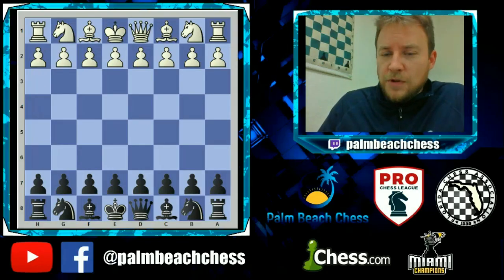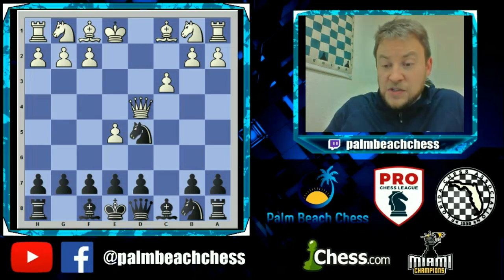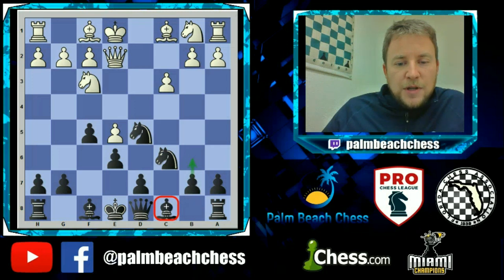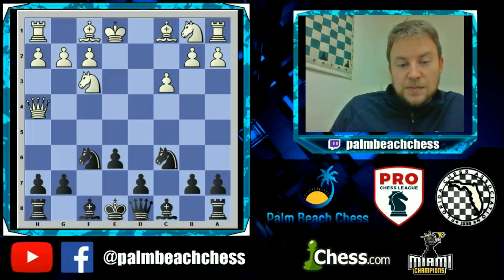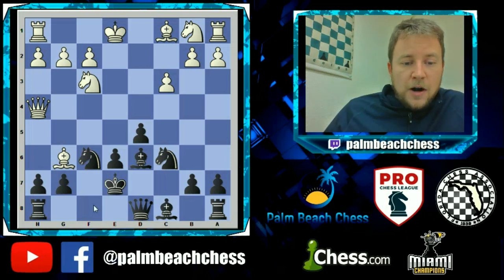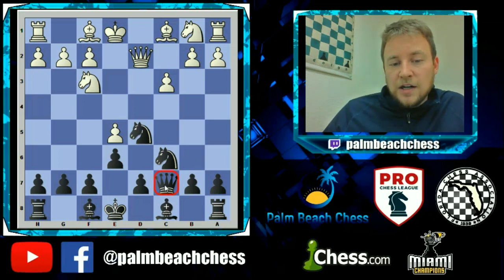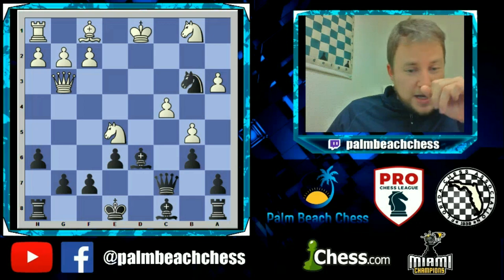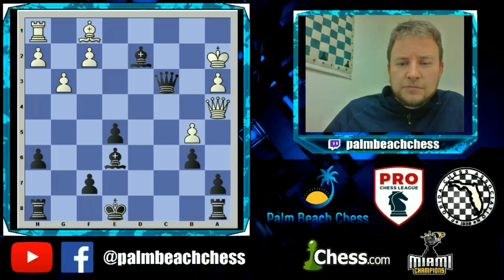Sicilian Defense, Alpin Variation: 2.Nf6 3.e5 Nd5 4.d4 cxd4 5.Qxd4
This video focuses on a beating a rare sideline in the Alpin Variation of the Sicilian Defense. The early 5.Qxd4 has some poison if black is not prepared for this rare sideline. It has been seen in the recent world championship from Carlsen and Caruana that rare choices in the database are viable...are you ready?